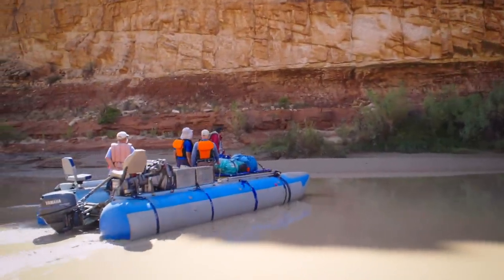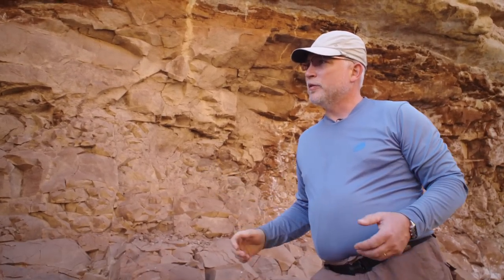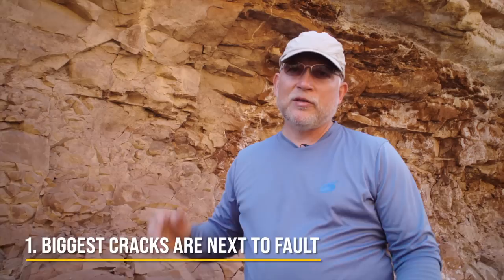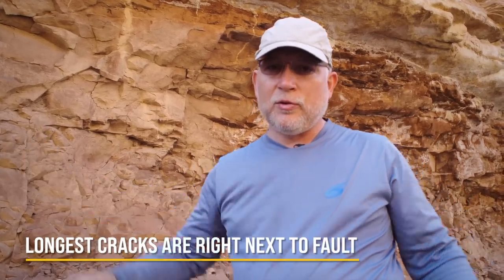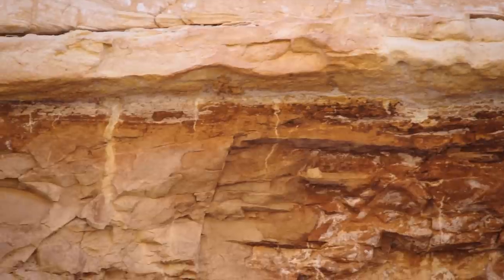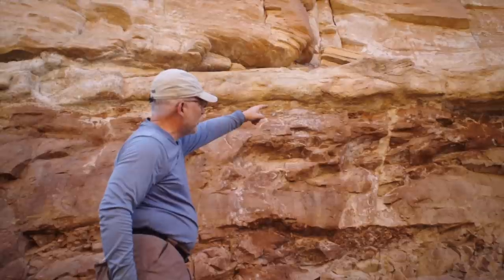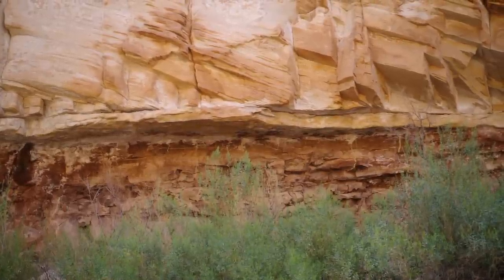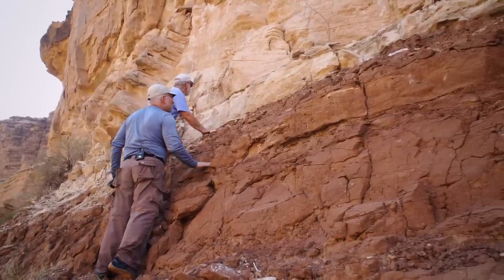Are Sand Injectites Evidence for a Young Earth? | The Coconino Sandstone: Desert or Flood?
Old-earth geologists have long considered the Coconino Sandstone in the Grand Canyon to have been formed in an enormous, ancient desert, much like the modern-day Sahara of North Africa. But through years of closer examination, geologist Dr. John Whitmore has provided significant evidence against this view. He argues that the Coconino should be interpreted as a massive underwater sand deposit and provides impressive evidence for a global Flood. In this video, Dr. Whitmore shows us where the Coconino Sandstone sits directly on top of a different layer of rock called the Hermit Formation. Conventional geologists think there are 10-12 million years between this distinct, flat contact. Dr. Whitmore explains what sand injectites are and why they are not consistent with this explanation.

Dr. John Whitmore graduated with a PhD in biology with a paleontology emphasis from Loma Linda University. He serves on the board of the Creation Geology Society and is a member of the Creation Research Society and the Geological Society of America (GSA). Dr. Whitmore speaks internationally on the topics of Creation, geology, and Noah’s Flood and has led many trips in the Grand Canyon with Answers in Genesis and Canyon Ministries. In 2018, he was editor of the Proceedings of the Eighth International Conference on Creationism. Currently, he is the senior professor of geology at Cedarville University.